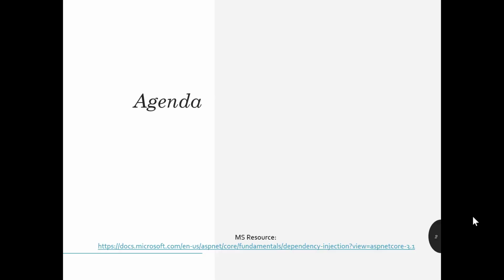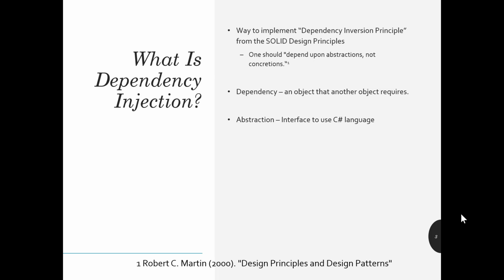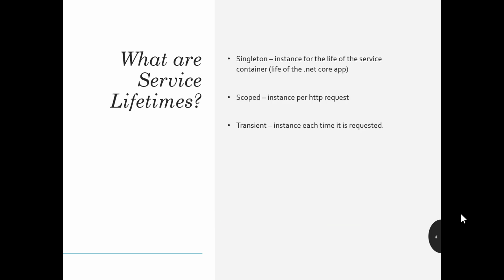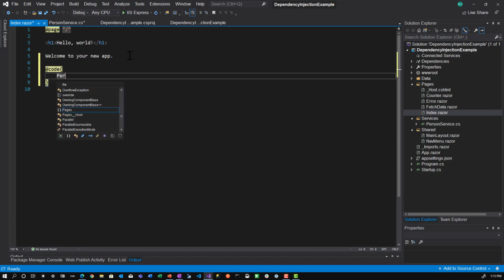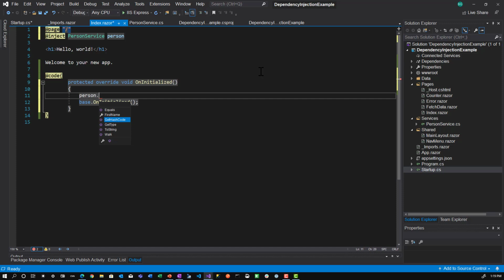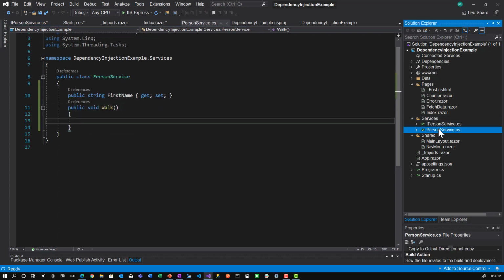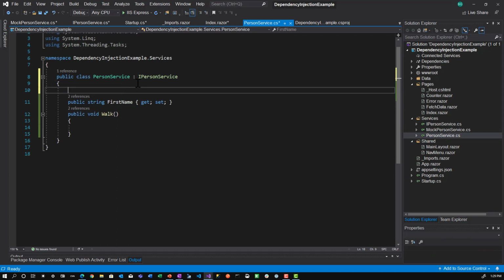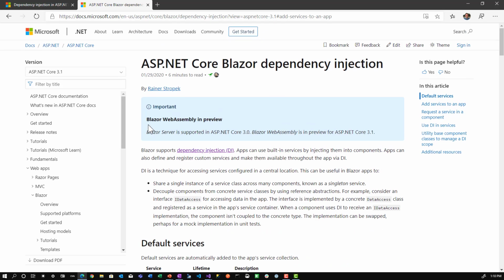Dependency Injection - Part 1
This video explains dependency injection and shows you multiple ways to define services within a Blazor/.Net Core application.